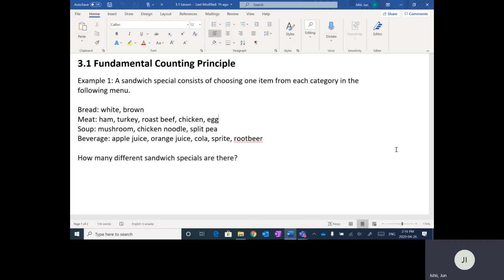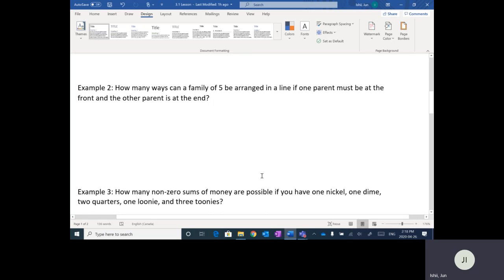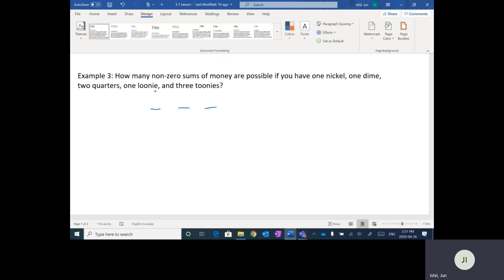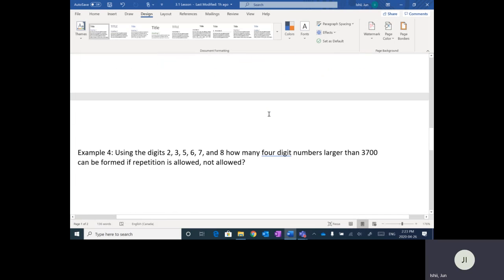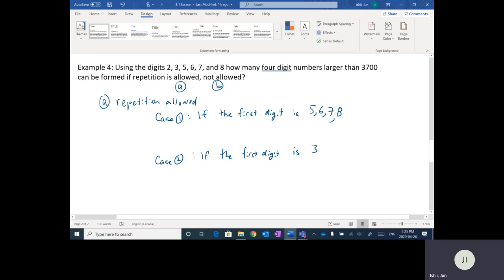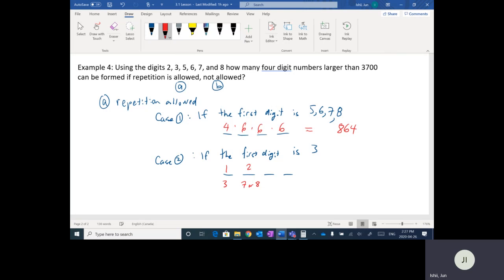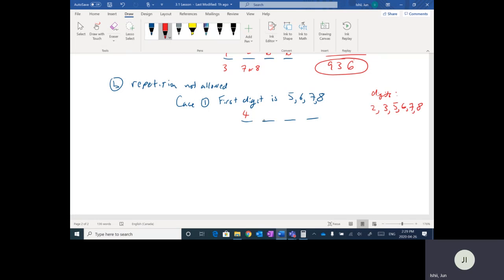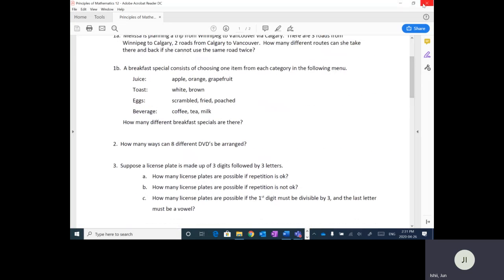3 1 Fundamental Counting Principle